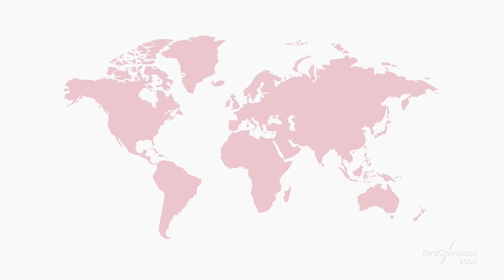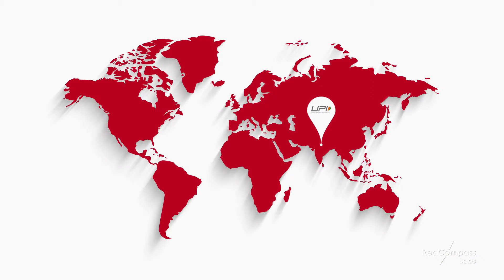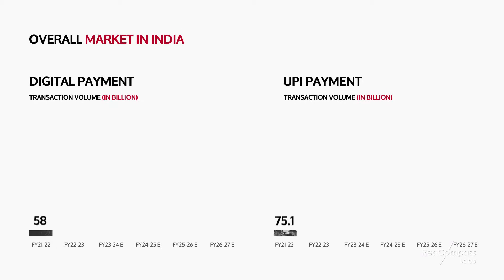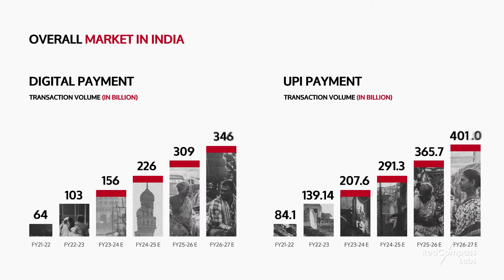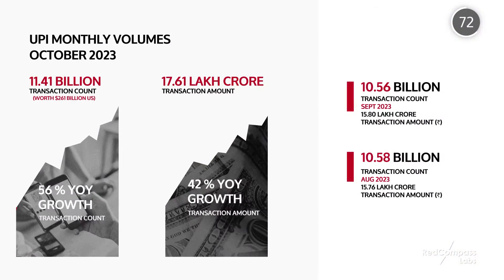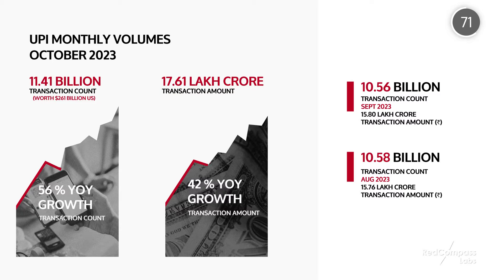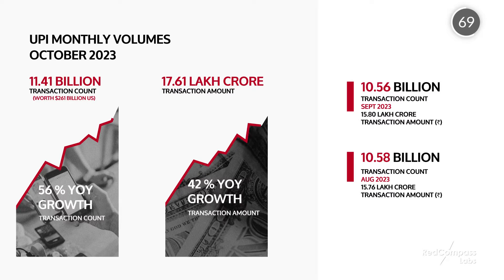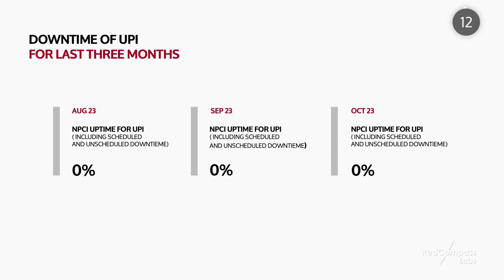What is UPI? India’s instant payment scheme explained | 100 Seconds Series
🇮🇳 UPI has revolutionized the way India transacts. So much so that fast, simple, and cost-effective payments have become a way of life for Indian consumers.

But what is UPI? How does it work? And what can banks across Europe and North America learn?

In the first part of our three-part series on UPI, Pratiksha Pathak delves deep into India’s world-leading instant payments scheme.

📌RedCompass Labs helps financial institutions deliver profitable, secure, end-to-end payment and financial crime services and solutions.